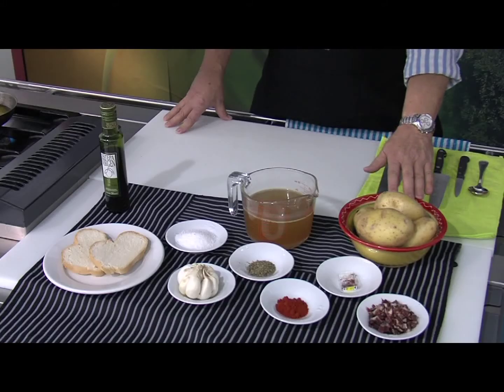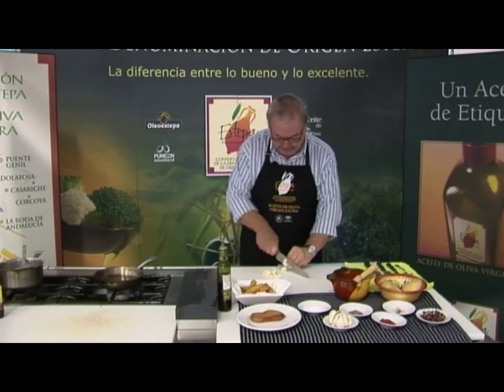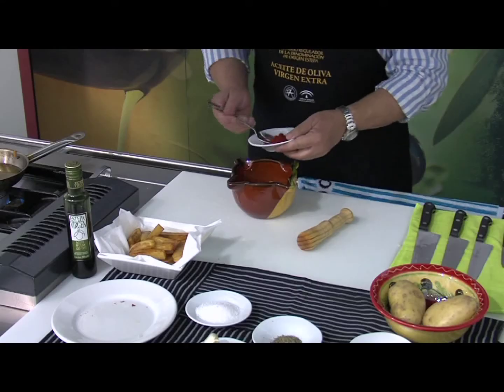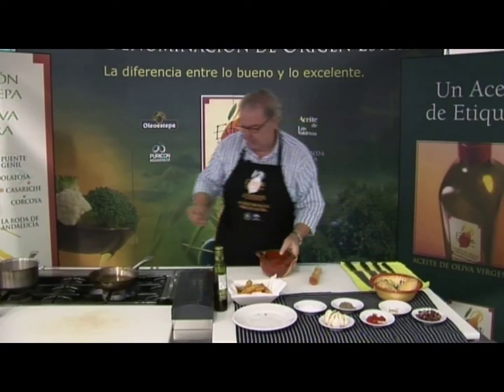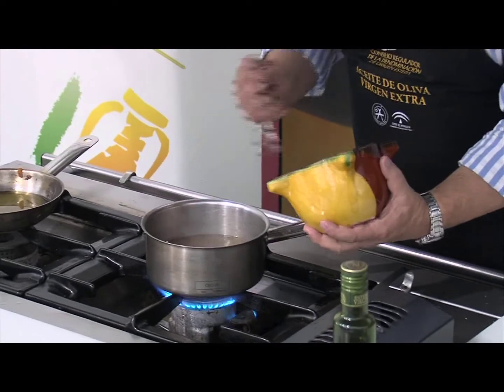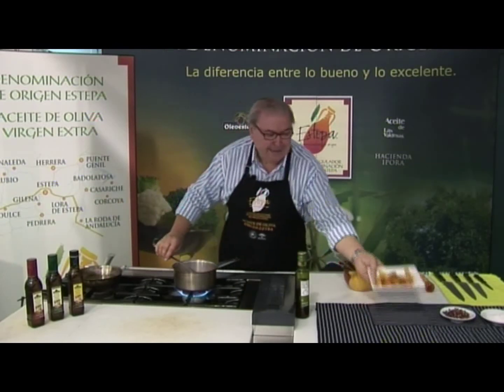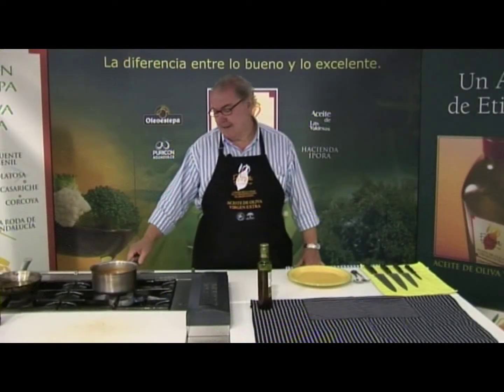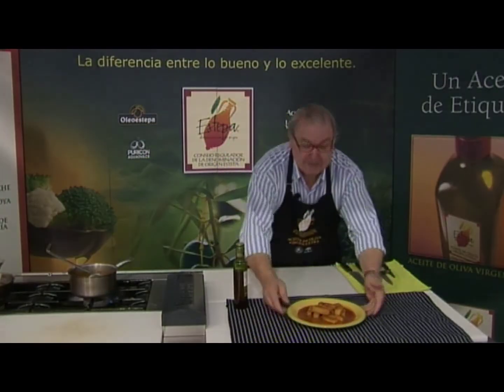Receta de la Denominación de Origen Estepa - Papas al Paseo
Receta del libro "El Sabor de Tu Tierra", publicado por la Denominación de Origen Estepa, entidad que ampara uno de los mejores aceites de oliva vírgenes extra del mundo.